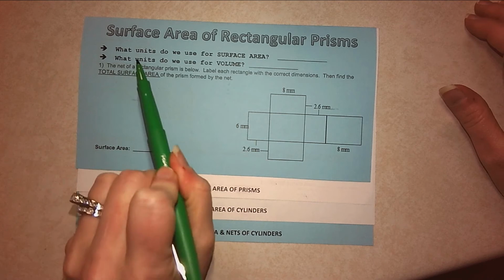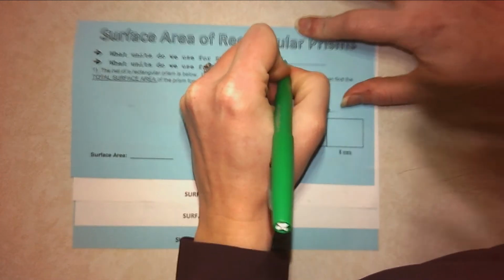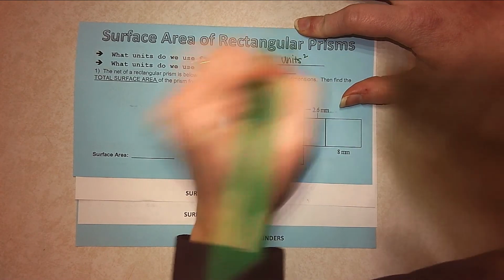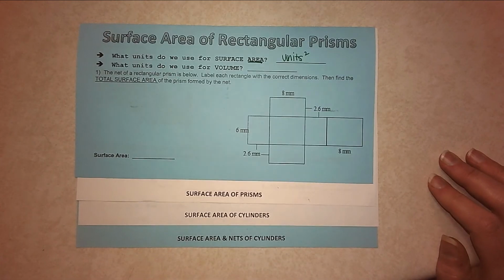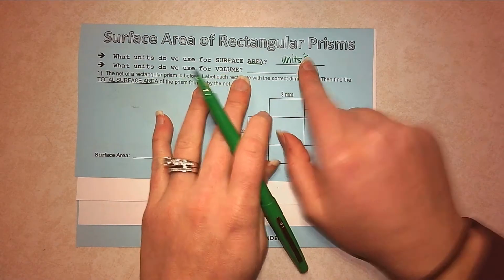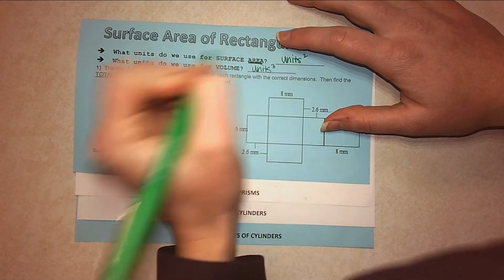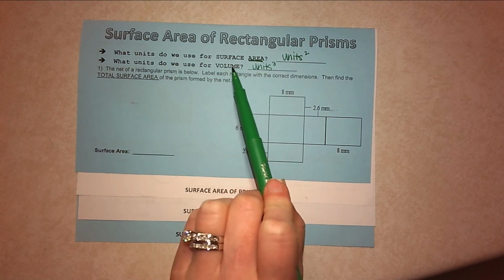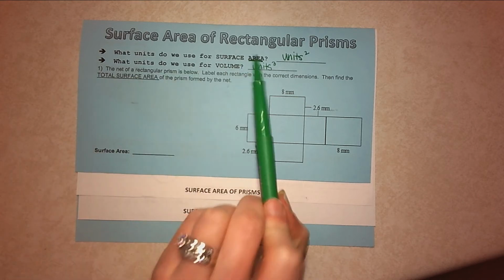7th 7DF Video 1 Surface Area